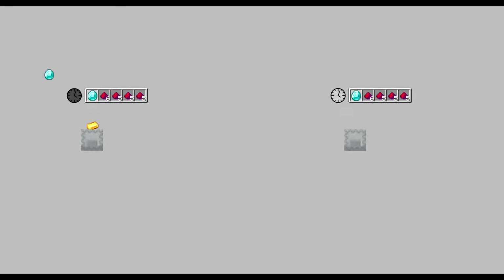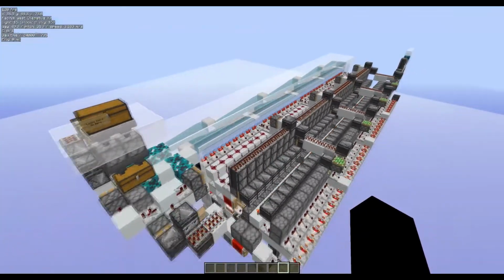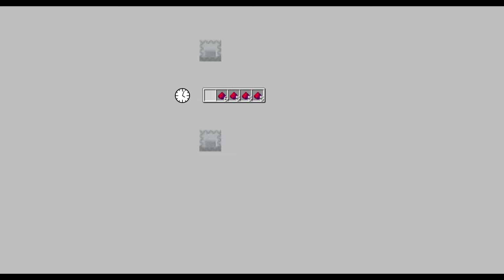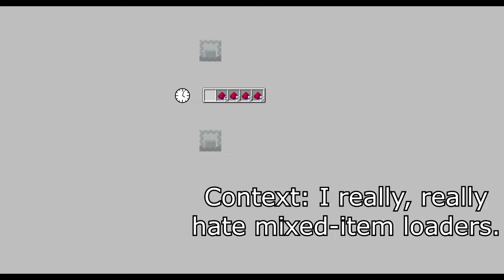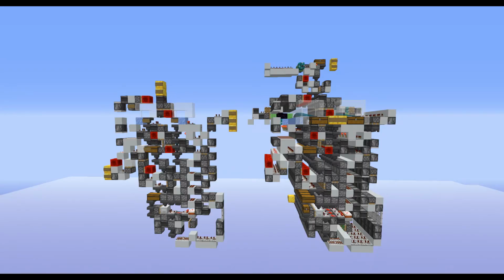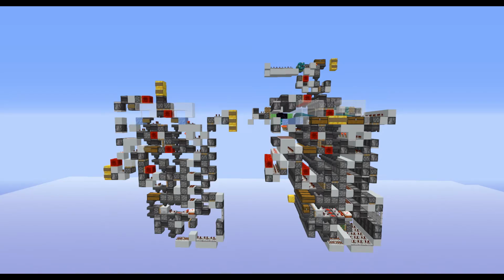Trouble's Storage Tech: Input Handling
I made a couple of cutting-edge innovations in storage tech which I will use in my quest to make the most user-friendly storage system.

＝＝＝＝                    ＣＲＥＤＩＴＳ                    ＝＝＝＝

＝＝＝＝　　　　　　ＬＩＮＫＳ　　　　　　＝＝＝＝

＝＝＝＝　Ｔｈｅ　Ｈｅｋａｔｅ　Ｃｒｅｗ　＝＝＝＝

Thank you, dear viewer, for reading the description! Put a random fun fact about machine learning in the comments to confuse the illiterate :)